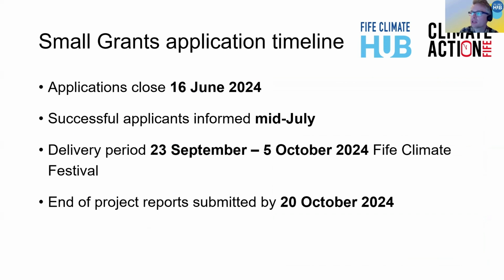Climate Action Fife Small Grants Information video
Fife Climate Hub Manager Craig Leitch explains in this video how to write a successful application to the Climate Action Fife Small Grants Fund. Part of the Community Climate Grants scheme